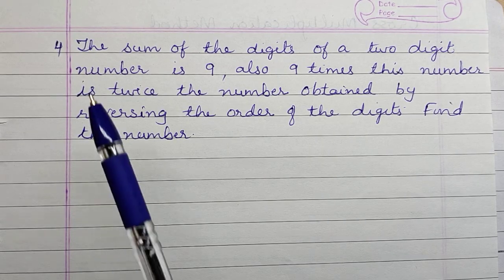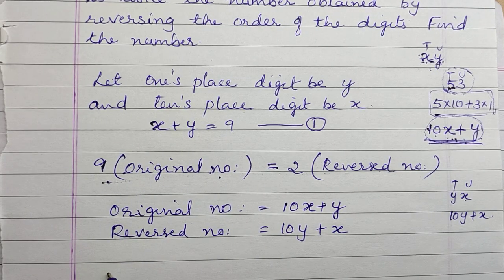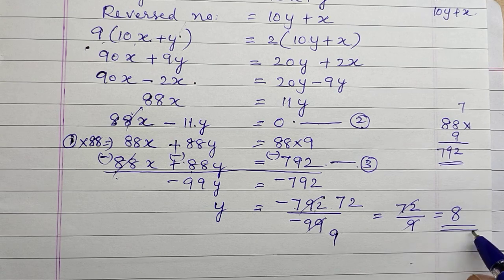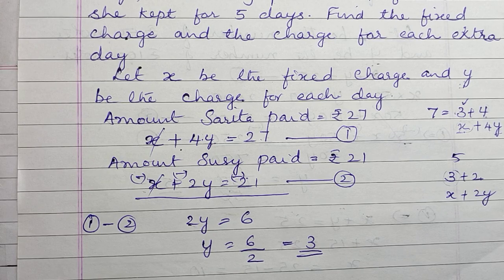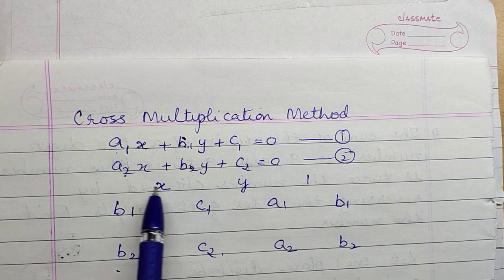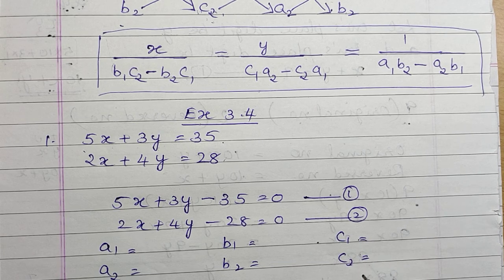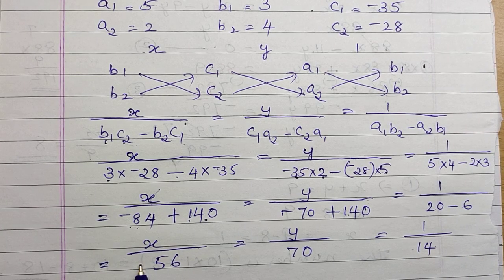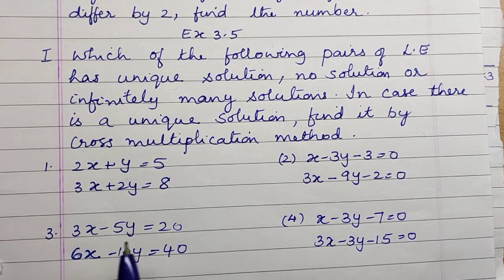Pair of linear equations in two variables for class 10- Part 5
This is part 5 of pair of linear equations in two variables for class 10